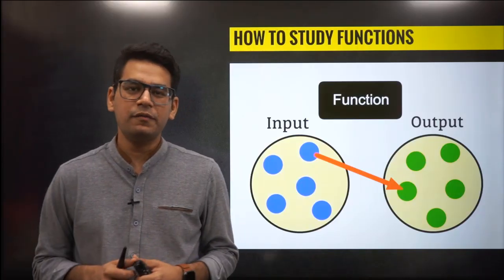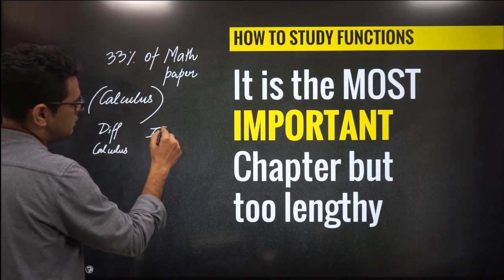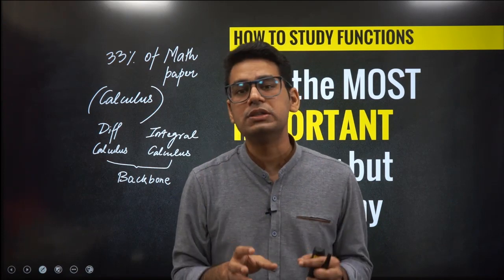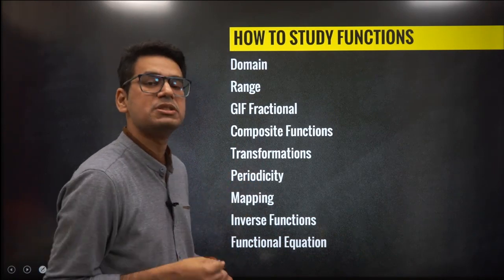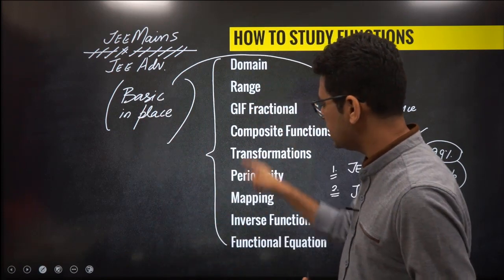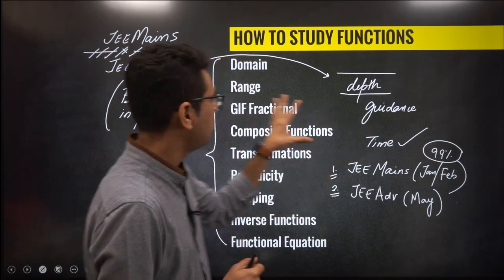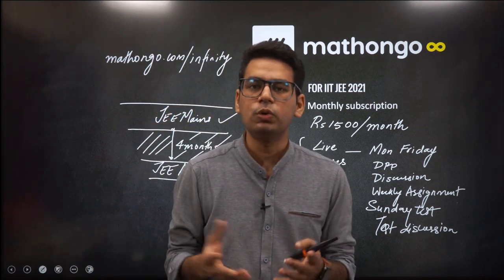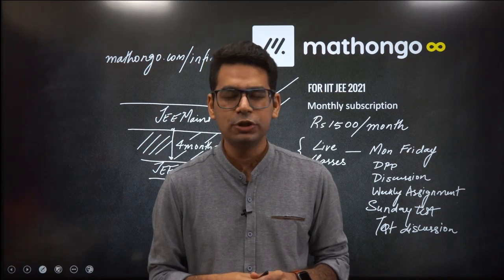JEE Main and JEE Advanced: How to Study Functions